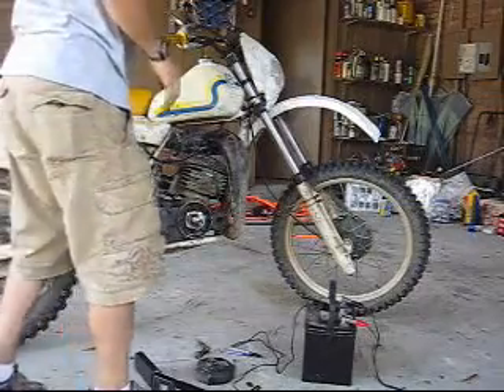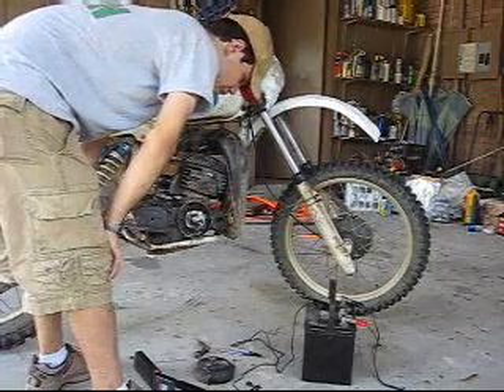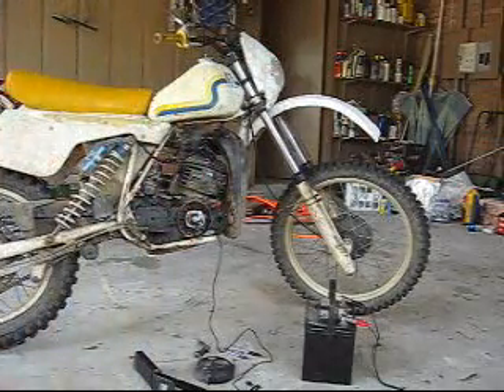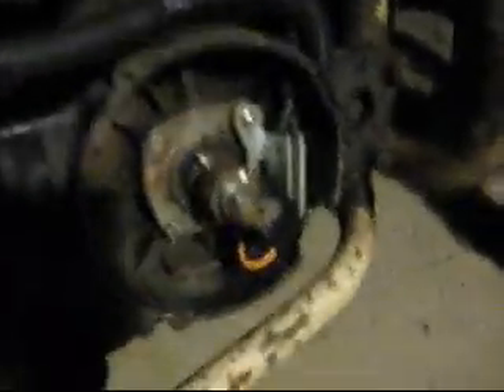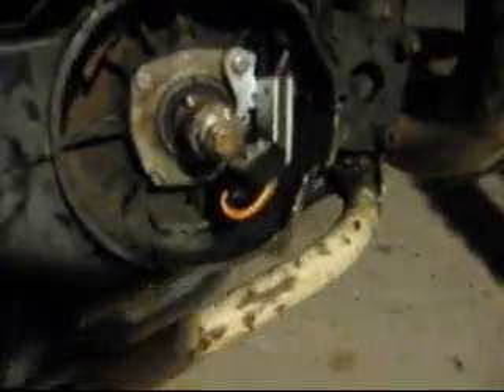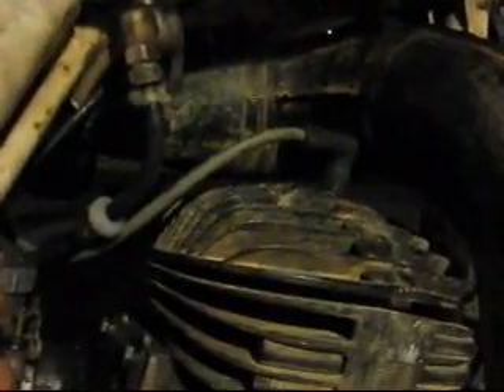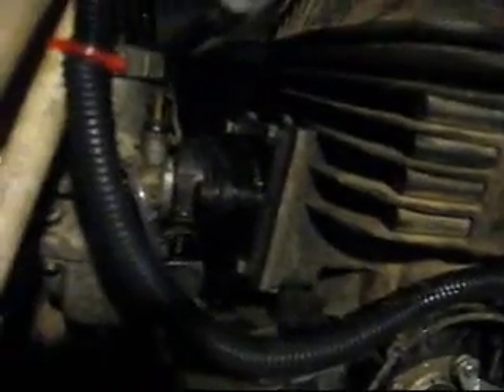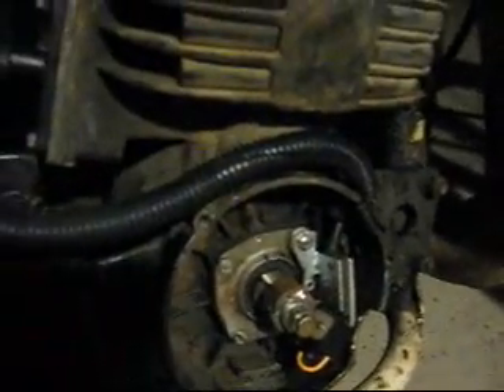Using the timing light on the HEI Husqvarna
Trying to check out my timing using a timing light on my Husqvarna XC250 which I have converted to run on HEI electronic Ignition.